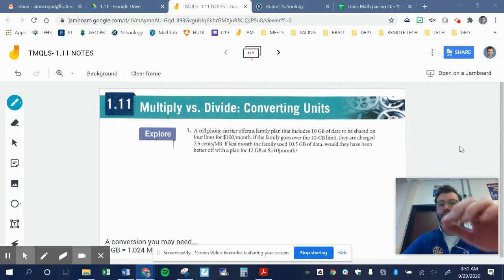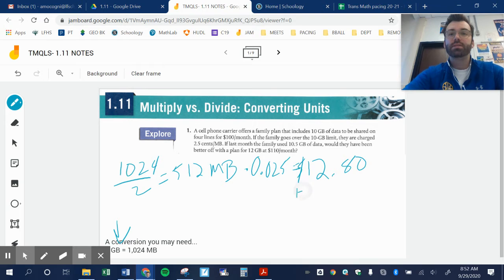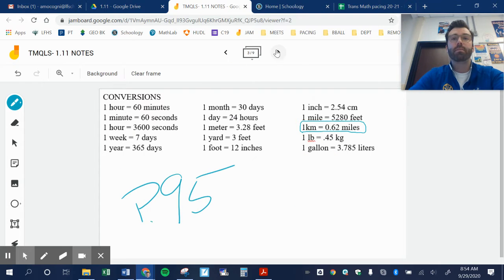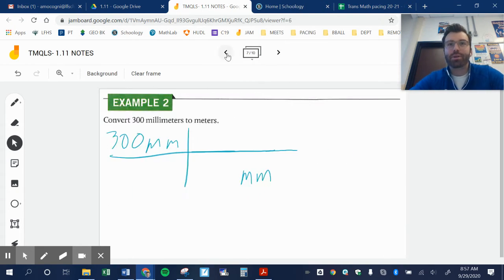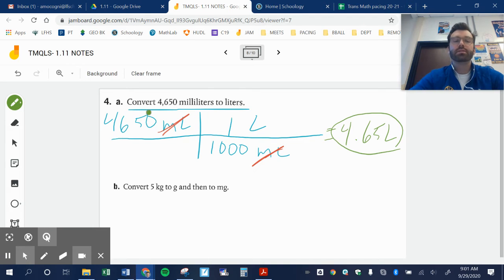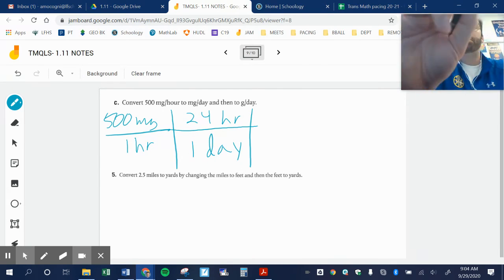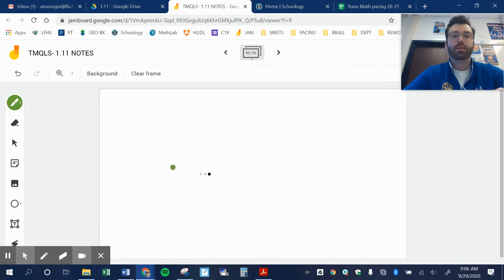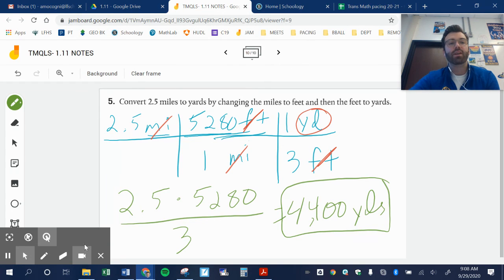TMQLS- 1.11 NOTES